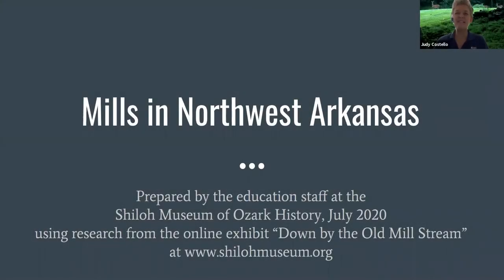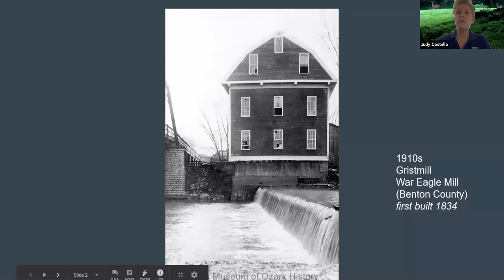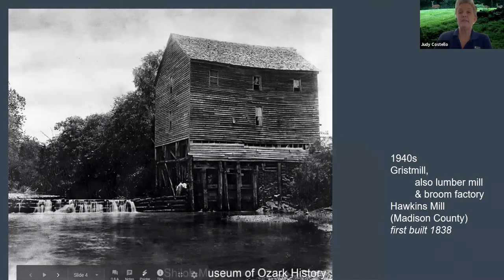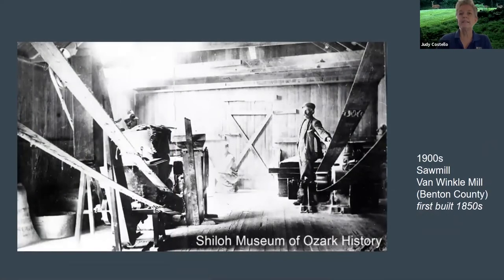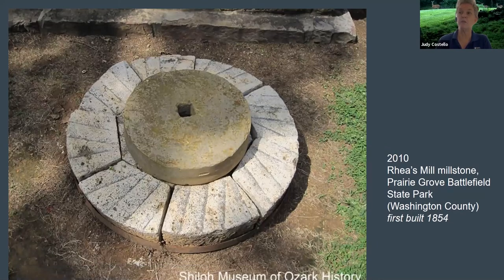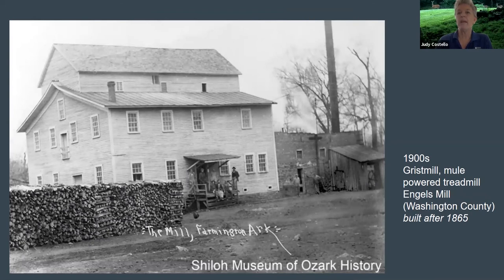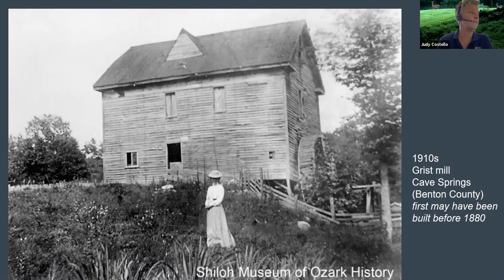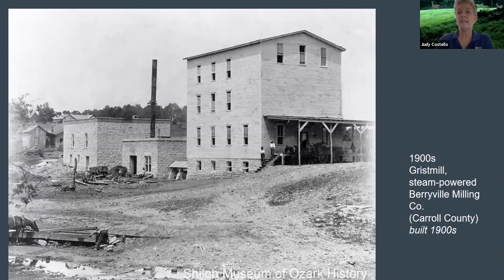The History of Mills-Shiloh Musuem of Ozark History-Kim Hosey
Cool history about mills and water in Arkansas. Find it here.